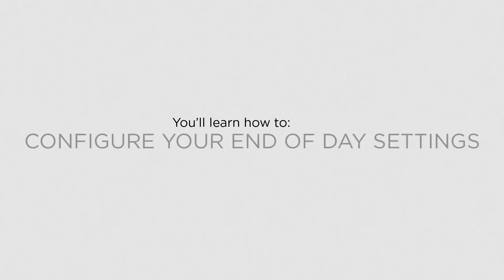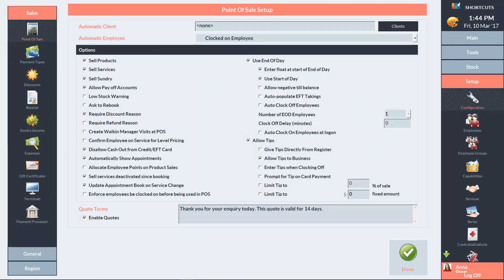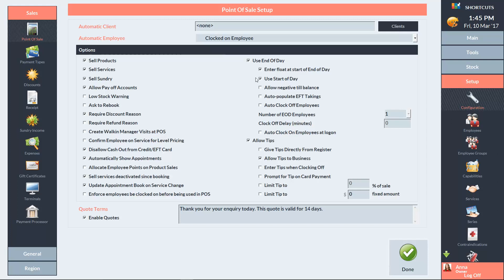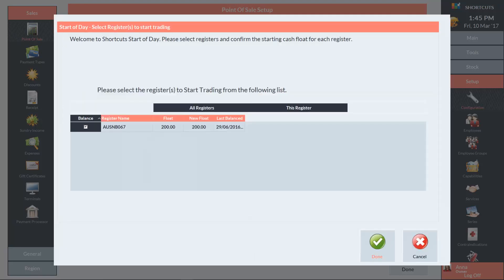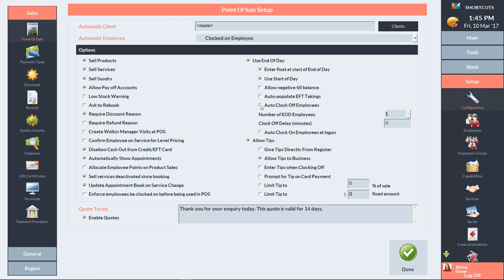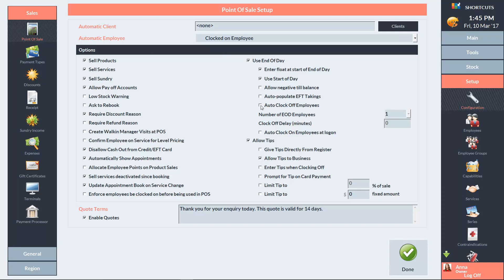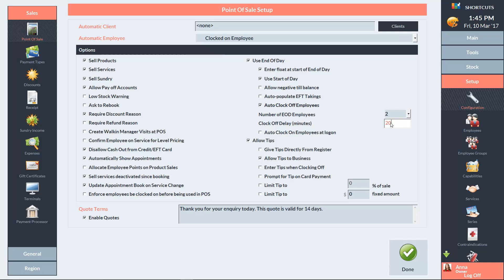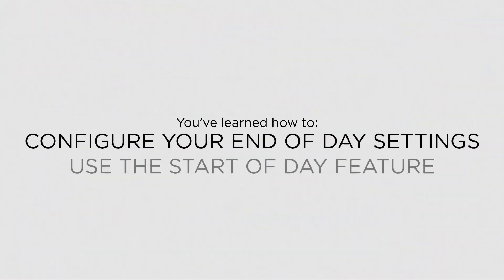Shortcuts - Configuring your end of day settings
This video demonstrates how to configure your end of day and start of day settings in Shortcuts Fusion. This will allow you to customise these procedures to suit your business.